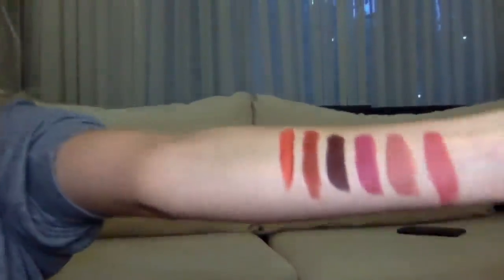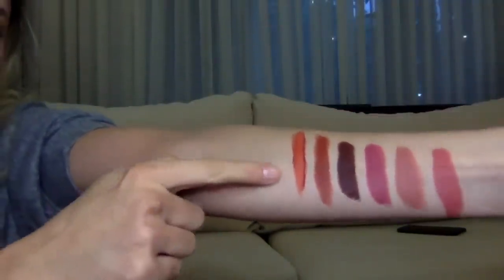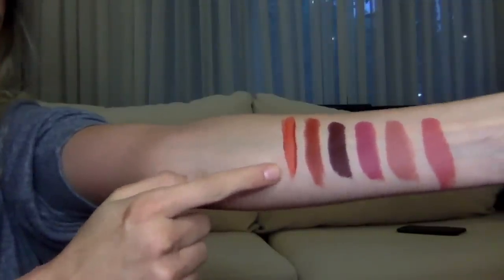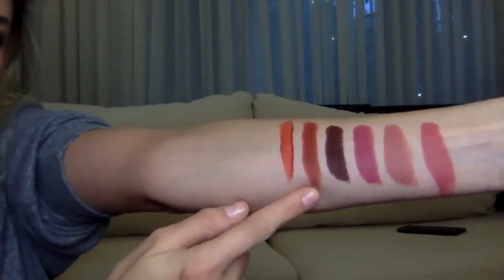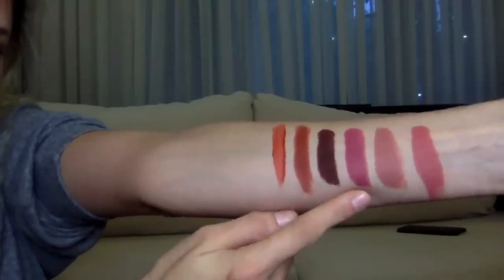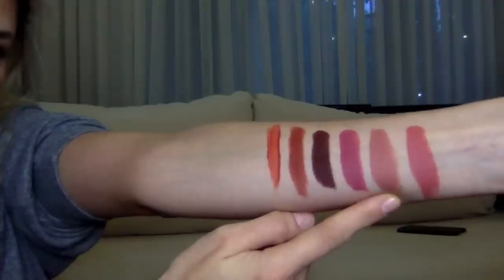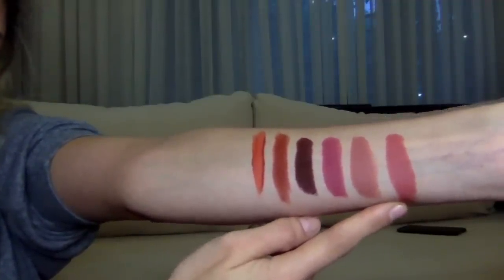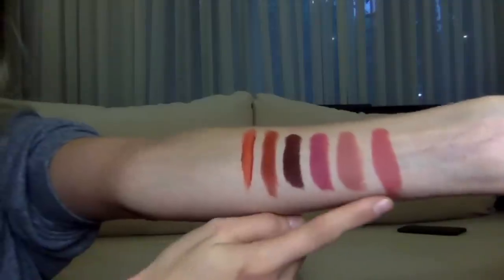MY TOP 6 MAC LIPSTICKS | Everyday wearable Lipsticks | Try ons, Swatches | Mac Cosmetics | Icey I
Products Mentioned:
Mac Powder Kiss formula liquid Sorry not sorry
Mac Mat formula Twig
Mac Mat formula Velvet teddy
Mac Down to an art

00:00 intro
00:24 Velvet teddy
01:30 down to an art
02:46 twig
04:03 Marrakesh
05:58 Sorry not sorry
07:18 antique velvet
08:49 Swatches

| 3 Looks 3 Best Eyeshadow Colors to Make Your Eyes Pop | Icey I"